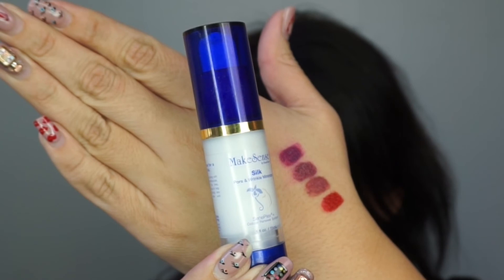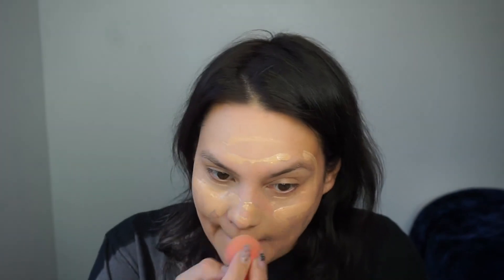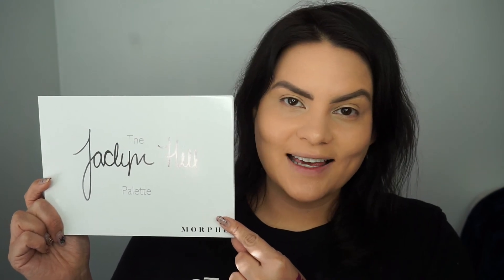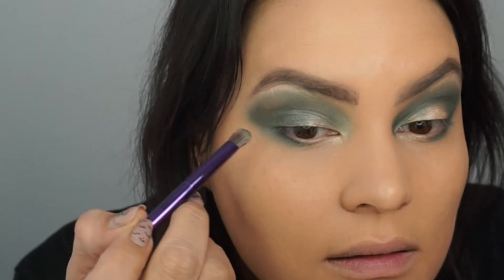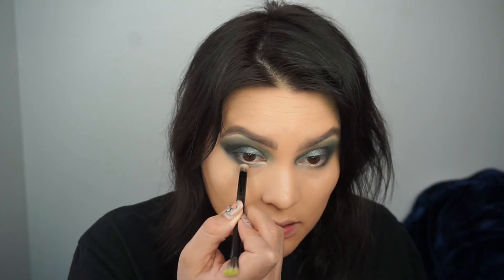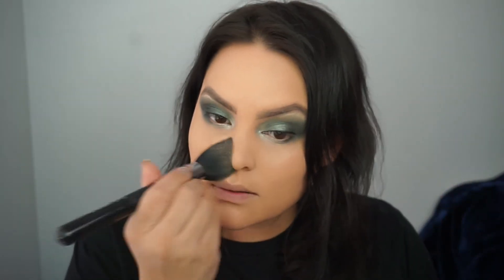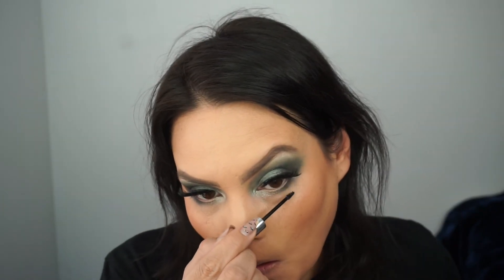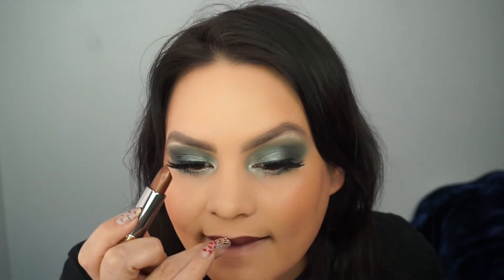St. Patrick's Day Makeup Look using Jaclyn Hill Morphe Palette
Jaclyn Hill Palette

Kindle Unlimited Membership Plans
Create an Amazon Wedding Registry

Melissa is a participant in the Amazon Services LLC Associates Program, an affiliate advertising program designed to provide a means for sites to earn advertising fees by advertising and linking to amazon.com or myhabit.com.